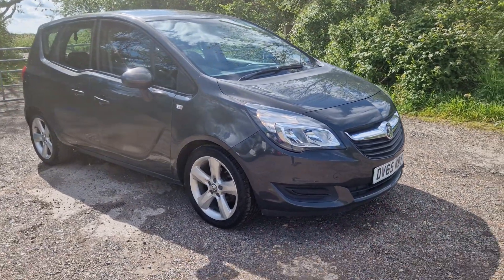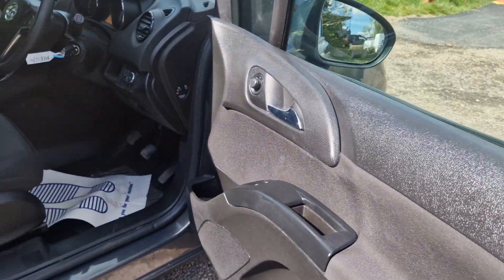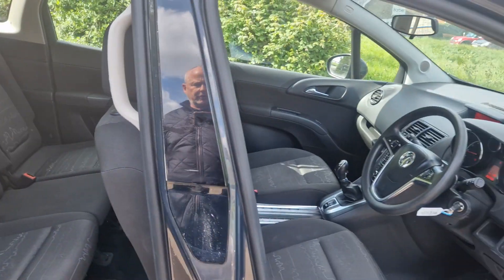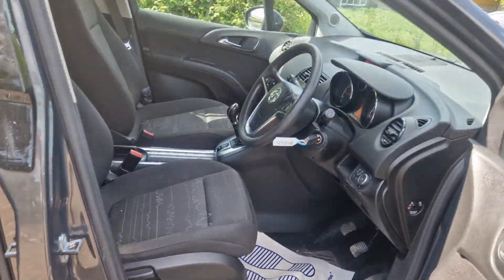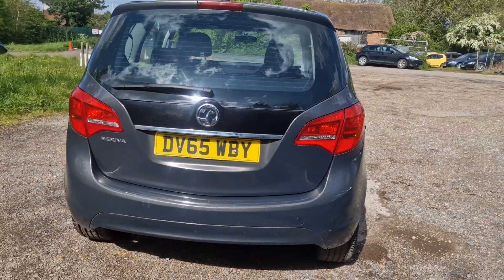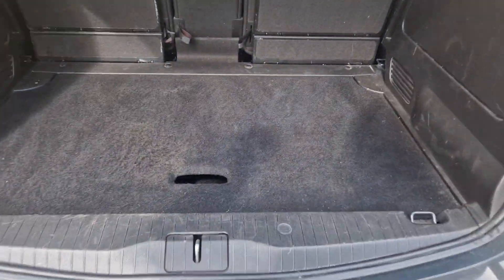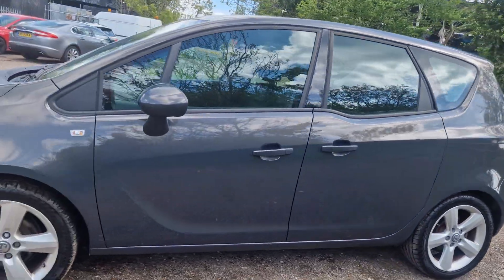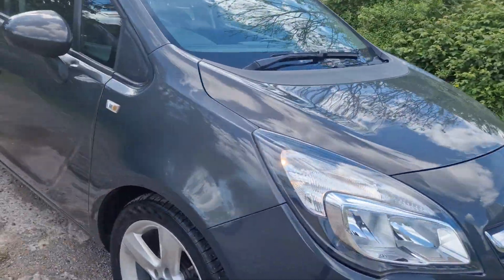meriva @ wilson wheels